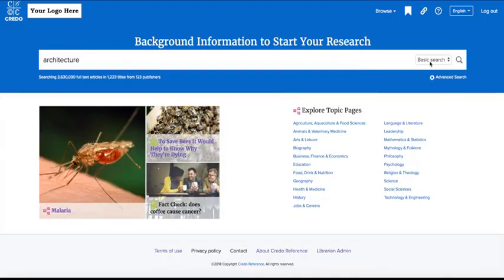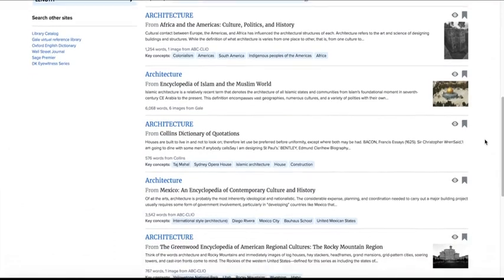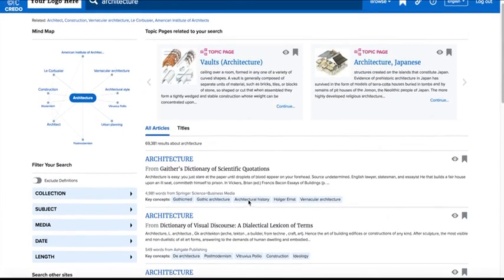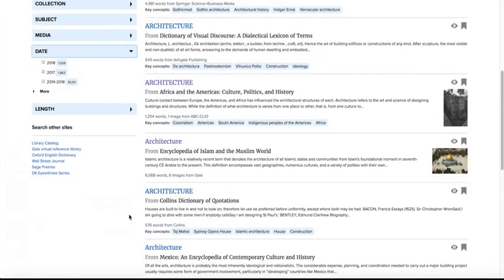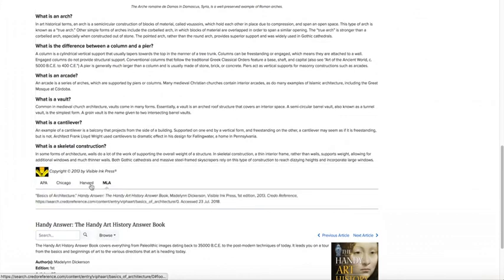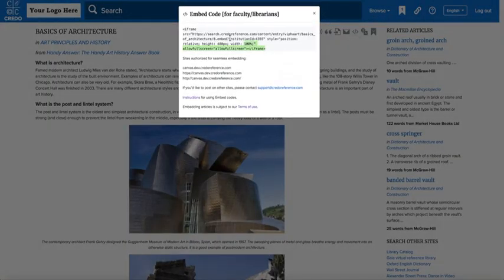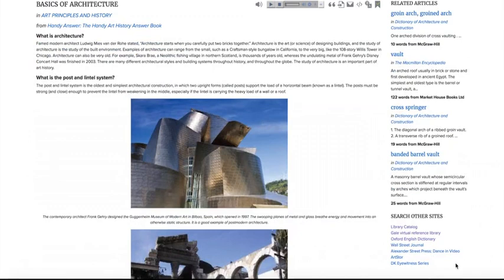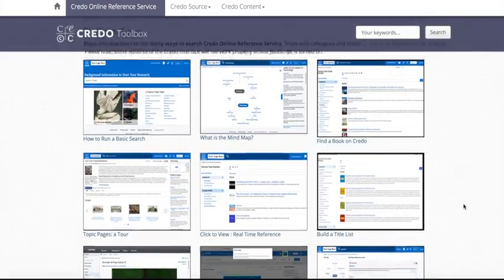How to run a Basic Search on Credo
This helpful video shows researchers the variety of options, tools, and features available to them when searching for information on the Credo research platform.